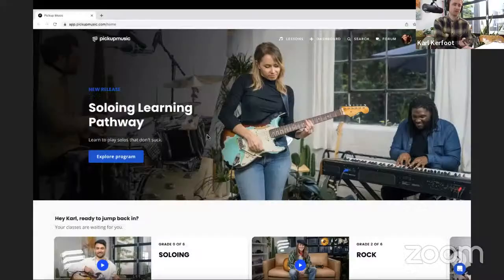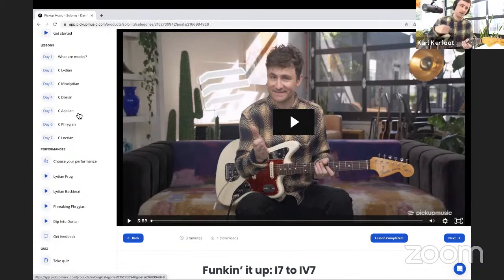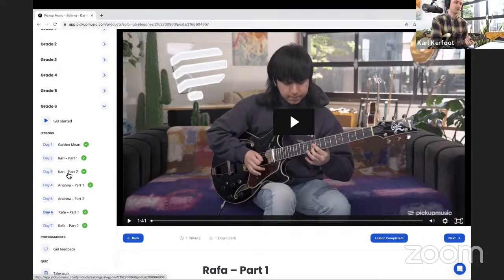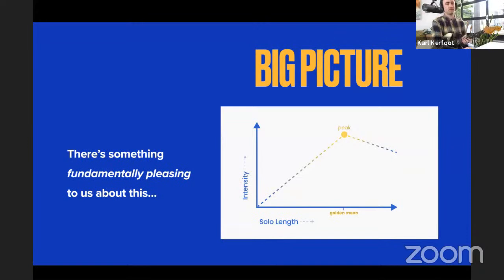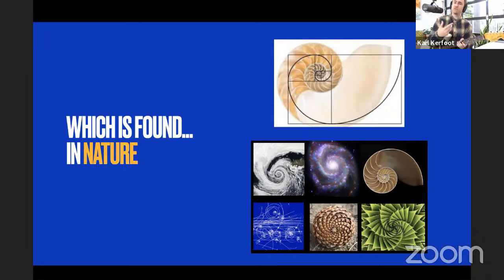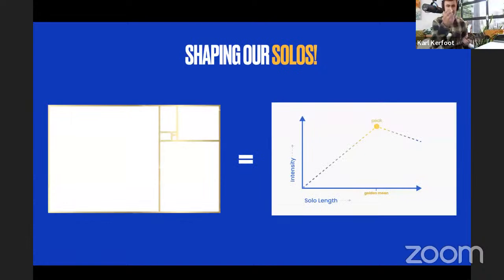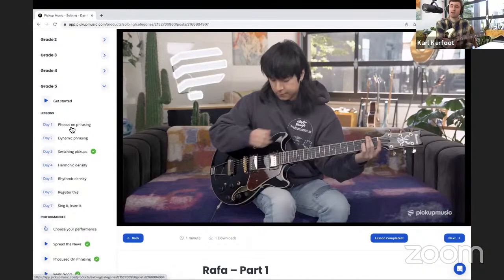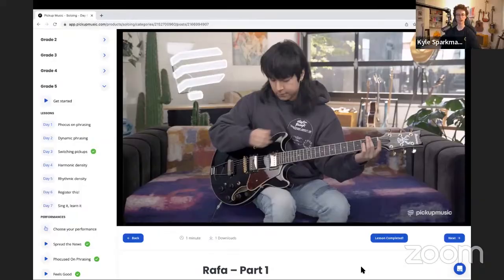How to craft the PERFECT solo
Tune in for a live lesson on how to play a guitar solo that SINGS with Pickup Music's Head of Education, Karl Kerfoot.

You'll learn how to use dynamics and phrasing in conjunction with the "golden mean" concept to become a better musical storyteller with your soloing.

This lesson comes from our Soloing Learning Pathway. If you're looking to learn how to play solos that don't suck, this course will get you where you need to go.

Meet your mentor:
Not only is Karl Kerfoot our Head of Education, he's also a touring guitarist who's played with legendary bands like Lord Huron and Albert Hammond Jr. (of the Strokes).

As an educator, he taught at Los Angeles City College for 5 years where he developed guitar curricula, taught group classes, and mentored students 1-on-1.

Karl's years of teaching and touring experience give him a unique insight into guitar learning. You're going to love his step-by-step approach to teaching real-world concepts that make leveling up on guitar a blast.